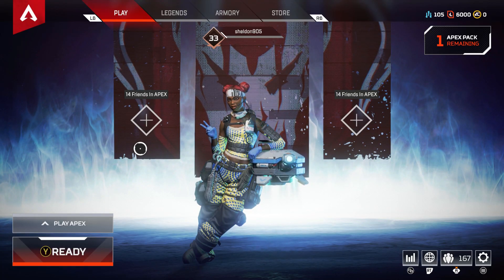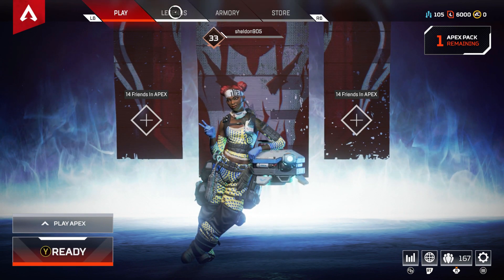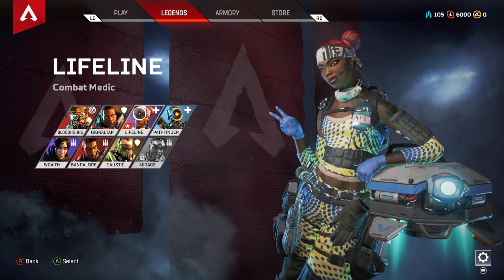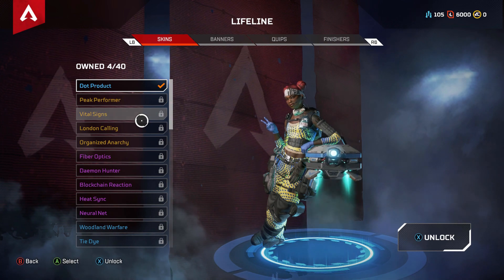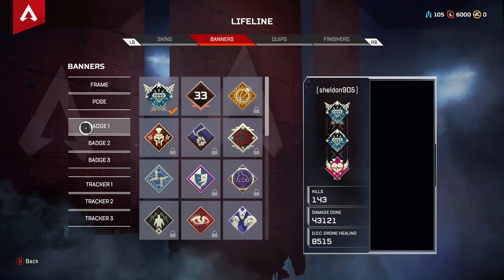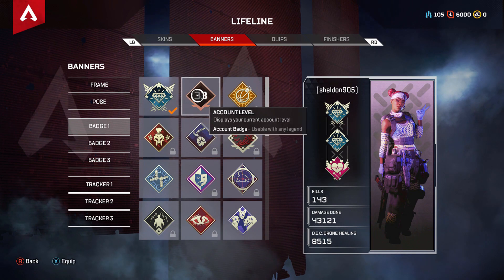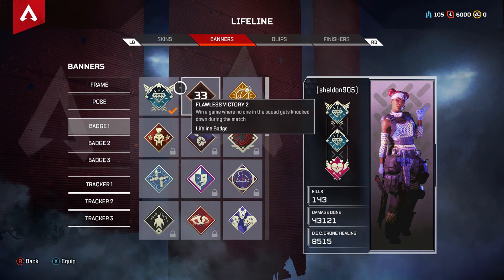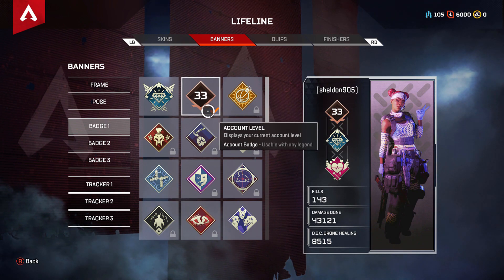How to Add Badges in Apex Legends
How to Add Badges in Apex Legends will help new players equip their new badges easy! Equip your badges! If badges are not unlocking, equipping or just now working watch this!